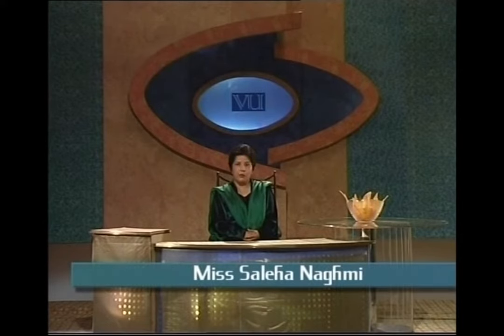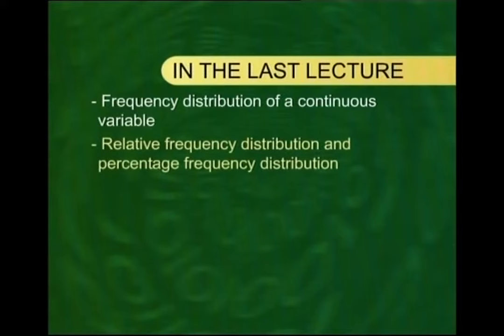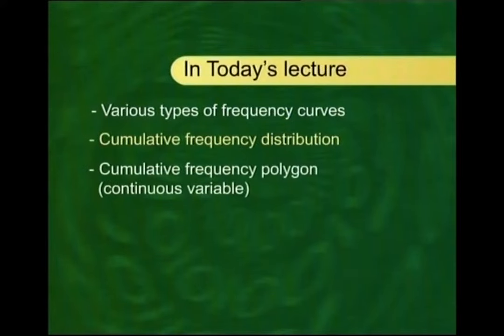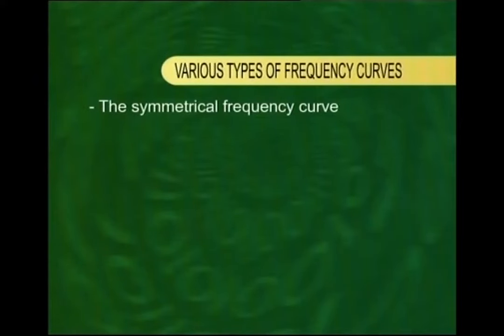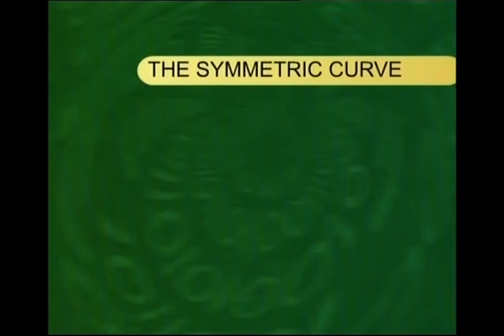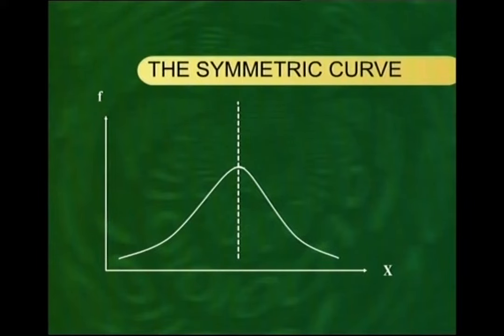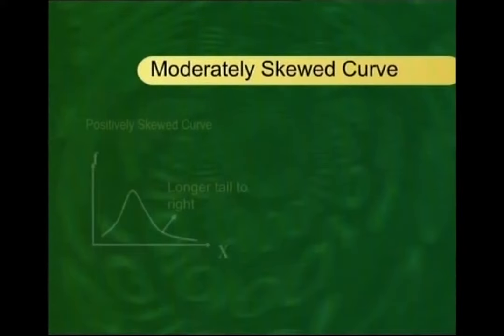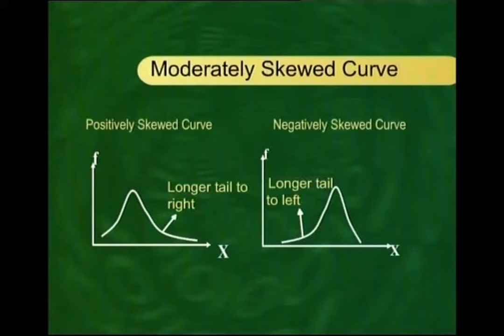Types of Frequency Curves | Statistics and Probability | STA301_Lecture05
STA301 -  Statistics and Probabili
Lecture05 - Types of Frequency Curves
by Dr. Saleha Naghmi